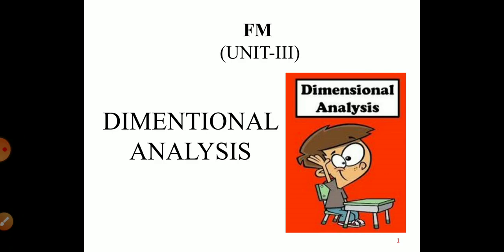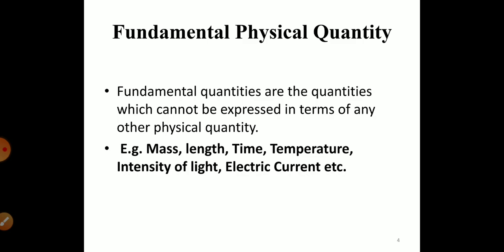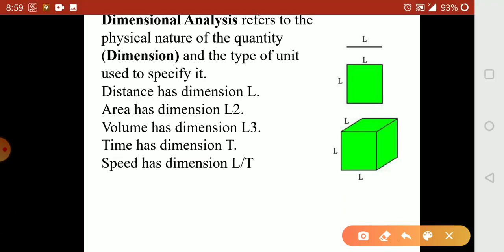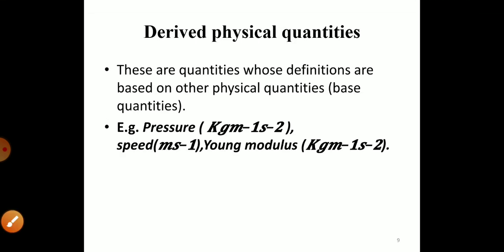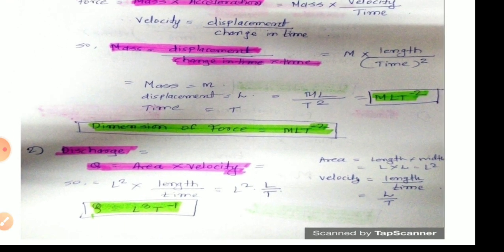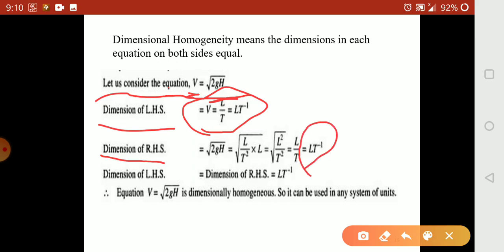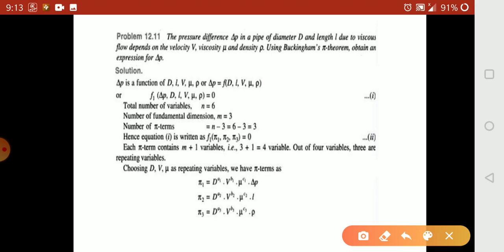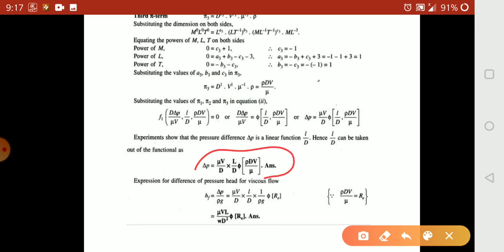UnIt-III Dimention analysis